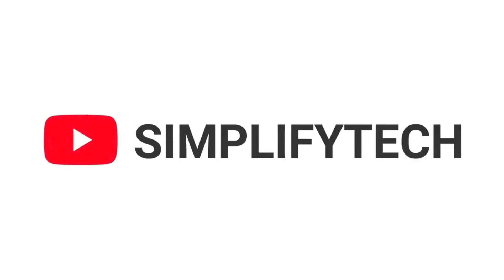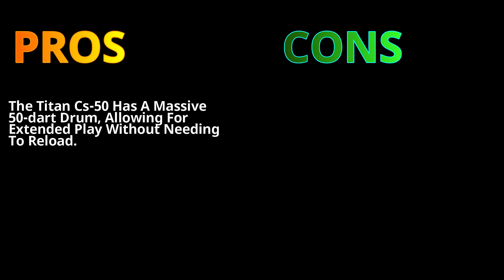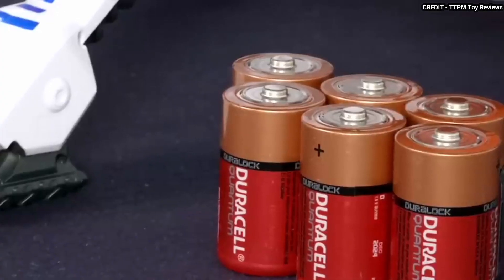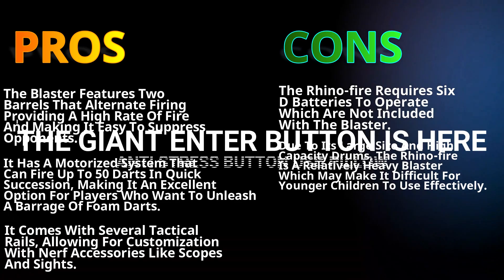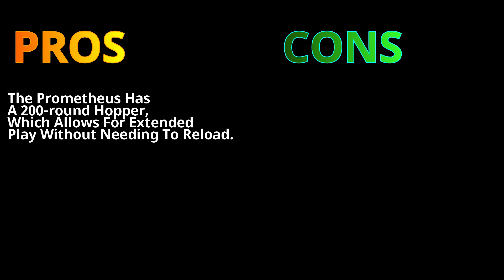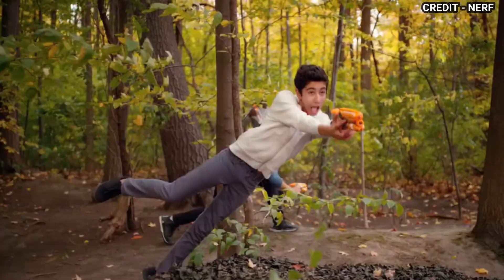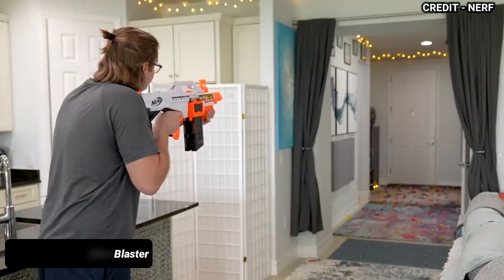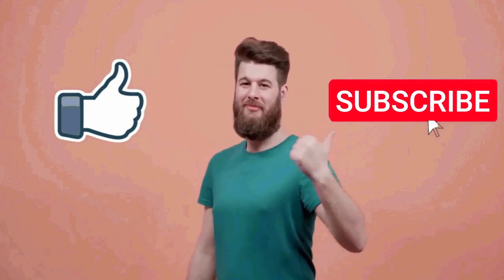Top 5 Best Nerf Guns of 2024 | Best Nerf Blasters You Should Buy (2024)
🔥Don't Miss NEW Top Tech Deals On Your Email 🎁Top Amazon Deals Worldwide (🔥Coupons Applied)
💝Top Amazon Deals (India Only)

Nerf Elite Titan CS-50 Toy Blaster

Nerf N-Strike Elite Rhino-Fire Blaster

Nerf Rival Prometheus MXVIII-20K

Nerf N-Strike Elite Strongarm Blaster

Nerf Ultra Select